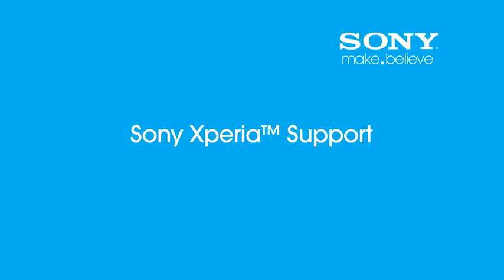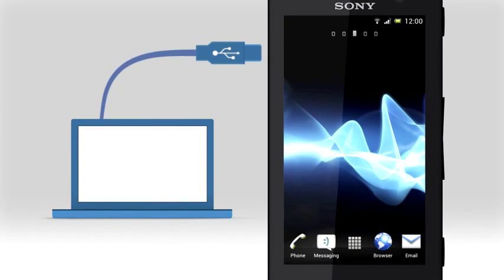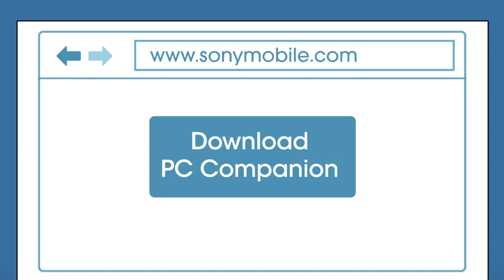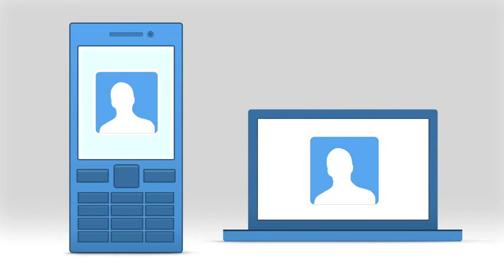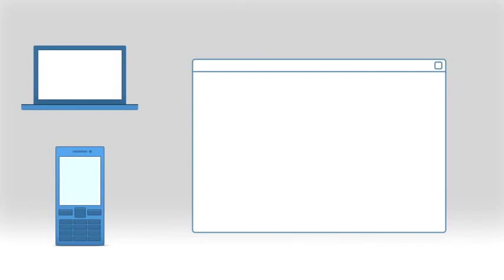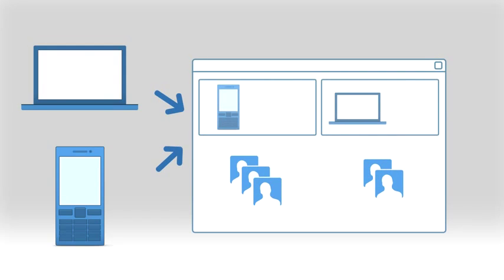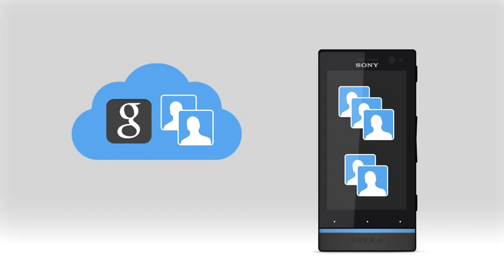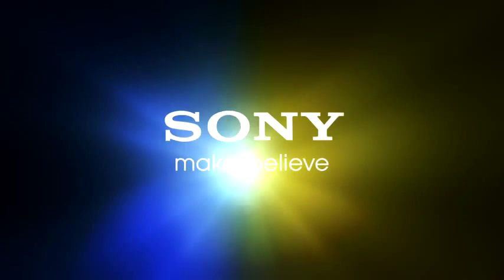Sony PC Companion Contacts Setup